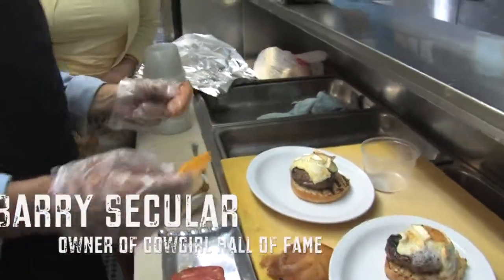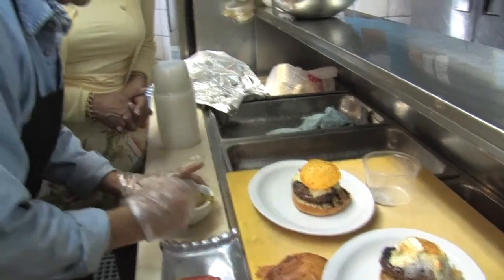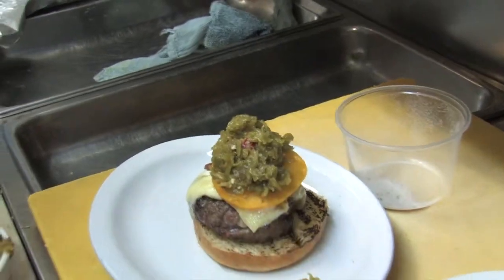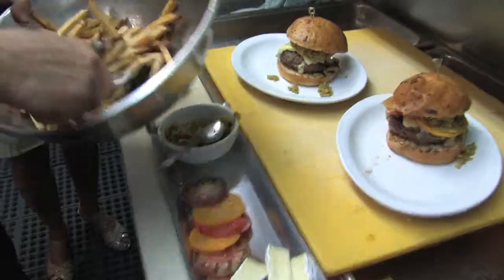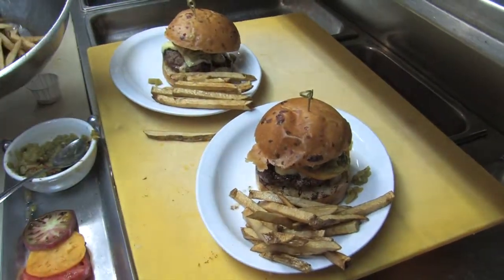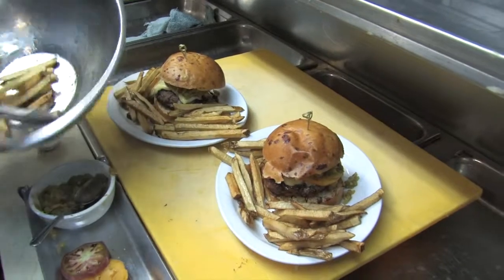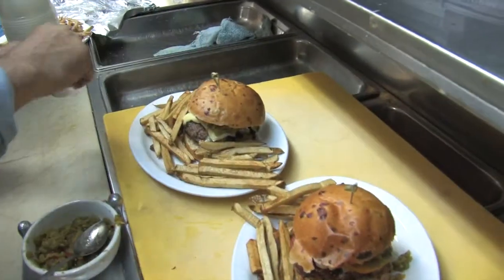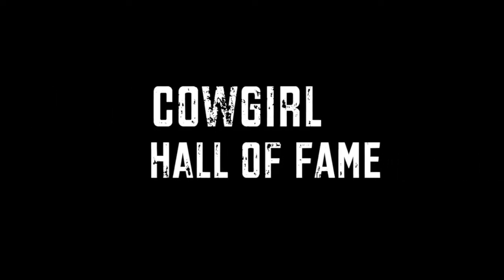Green Chile Cheeseburger Smackdown: Cowgirl Hall of Fame (short version)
Owner Barry Secular of Cow girl Hall of Fame shows us how he makes his green chile cheeseburger for the Green Chile Cheeseburger Smackdown.